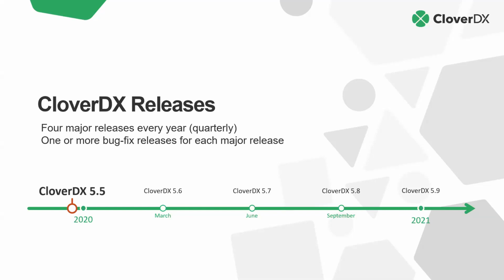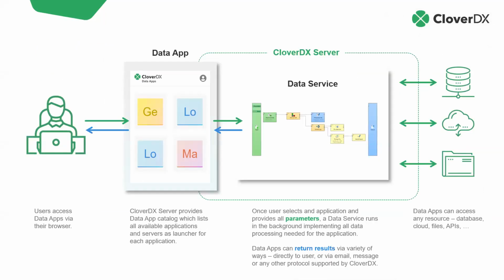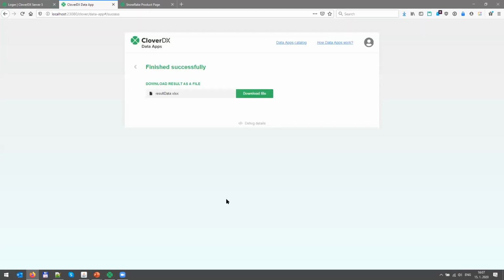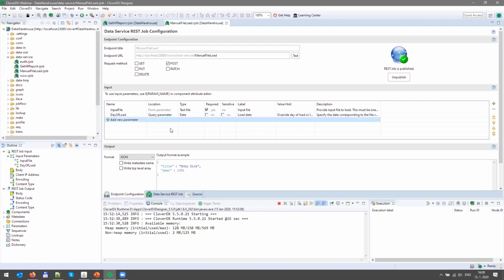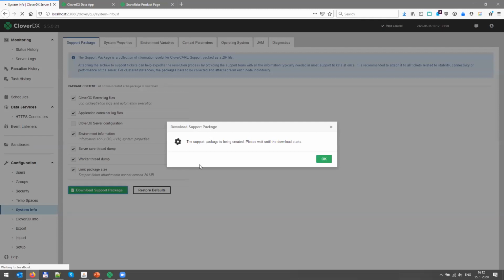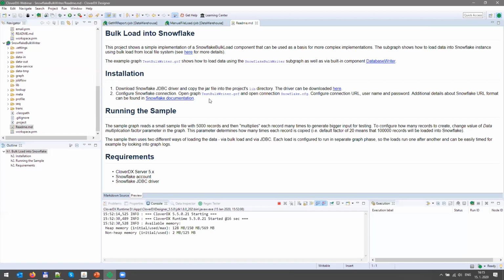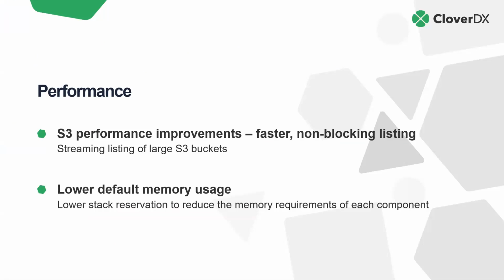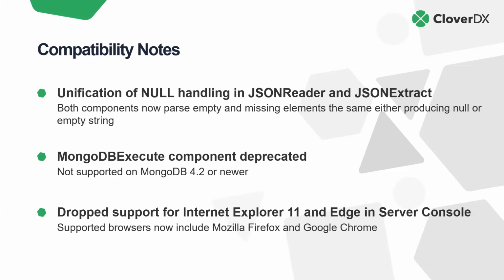What's New in CloverDX 5.5 release (Dec 2019)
See new features and improvements in CloverDX 5.5 released in December 2019

* Data Apps - new business-user interface for running jobs on CloverDX Server
* Export Server logs as "Support Packager" for quicker resolution of tickets with CloverCARE support
* Export sandbox configuration
* Faster listing of S3 buckets